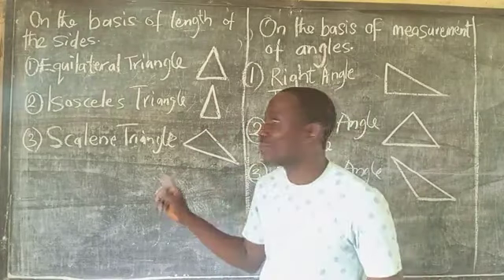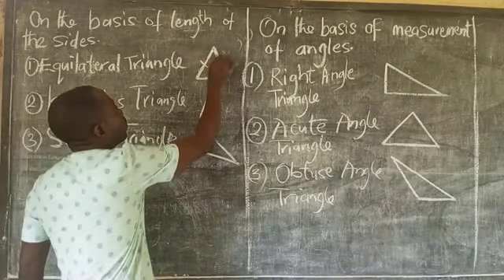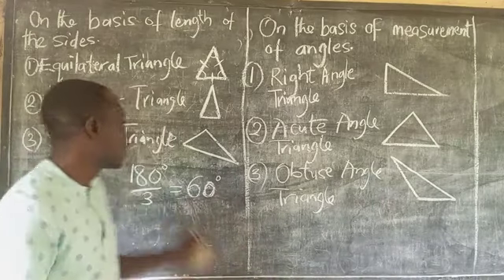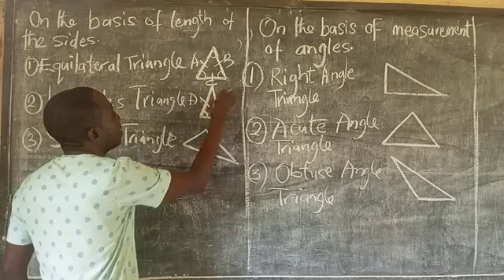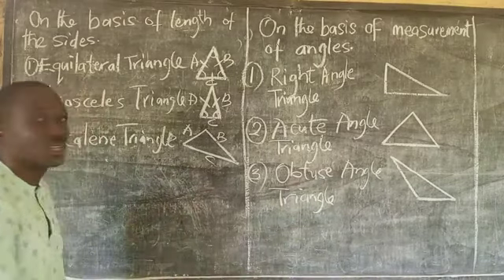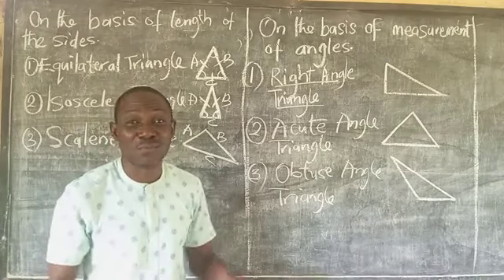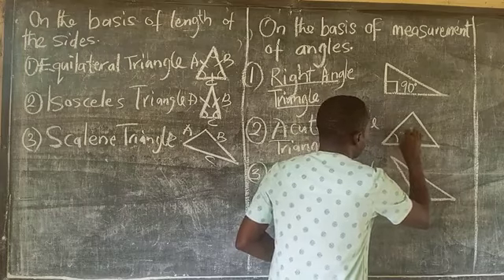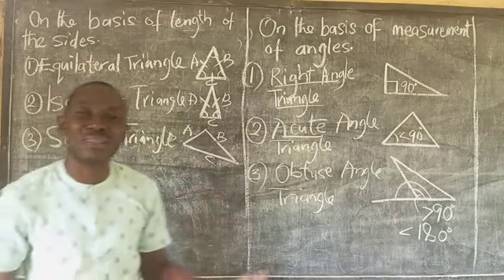Types of Triangles ll Angles of Triangles ll Characteristics of Triangles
This is an interesting concept about triangles and their characteristics. Playlist to watch all videos on Adimomathclass